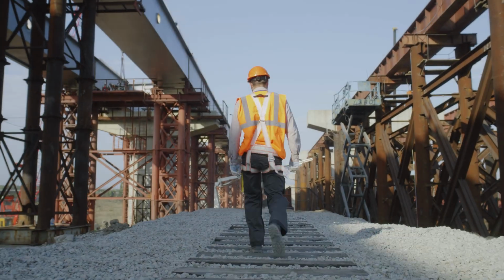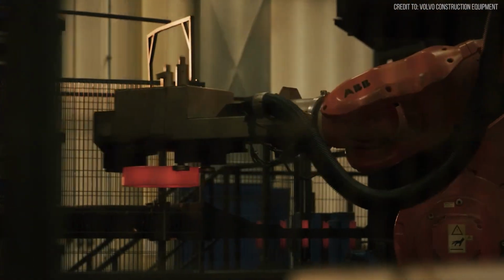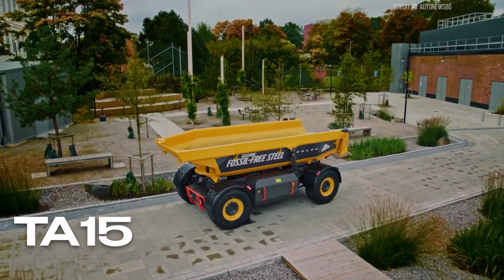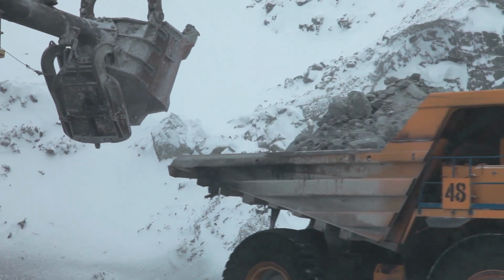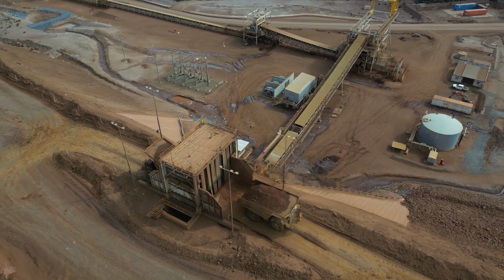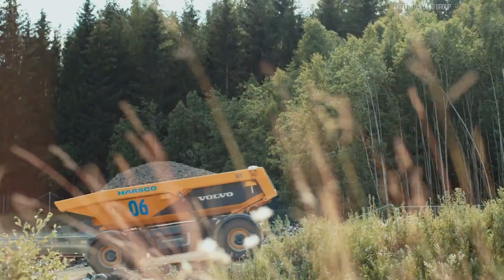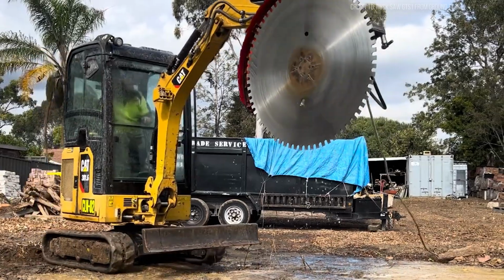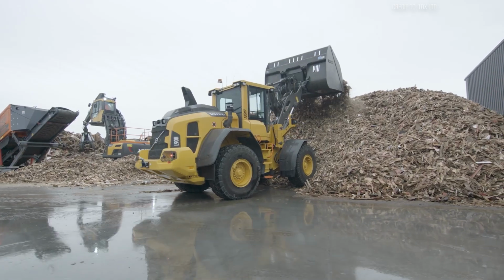Volvo's Quiet Construction Power Grab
In today’s episode of Hard Hat Industries, we dig into Volvo’s Silent Revolution a bold push toward electric and autonomous construction equipment that’s already reshaping job sites across Europe and beyond.
While competitors focus on fuel efficiency and engine power, Volvo is rewriting the rulebook developing electric excavators, loaders, and even cab-less autonomous haulers that operate without human drivers. But is the industry ready?

In this video:

The ECR25 and L25 Electric: what it’s like running battery powered machines on real job sites.

Volvo’s TA15: a fully autonomous hauler that’s changing how materials move.

How electric equipment performs in cold, remote, high-demand environments.

Why battery limitations, charging delays, and high upfront costs remain real challenges.

The hidden economics: lower operating costs vs. high purchase prices.

Volvo’s data edge through ActiveCare Direct and predictive maintenance.

The long game: Volvo’s “Electric Site” vision and the role of hydrogen in construction’s future.

What this all means for equipment operators, contractors, and the future of jobs in heavy industry.

Chapters:

00:00 Introduction
01:24 Diesel under threat
03:42 The quiet transformation
06:17 The economics nobody mentions
07:38 Supply chain gamble
08:29 The data revolution
09:23 The complete ecosystem
11:24 How the competition strikes back
12:07 The wildcard